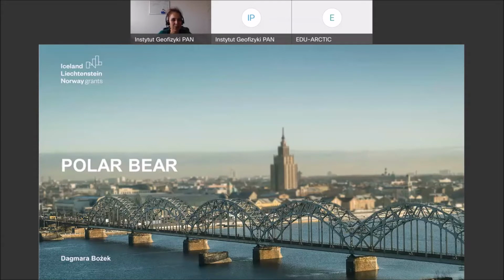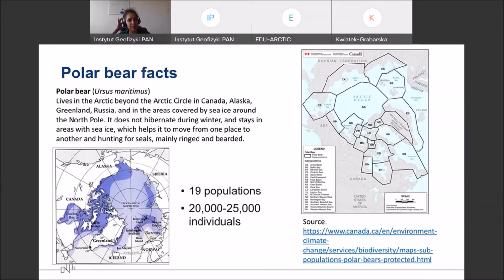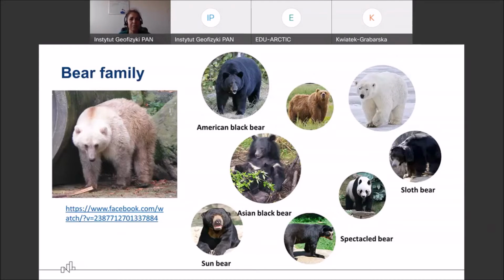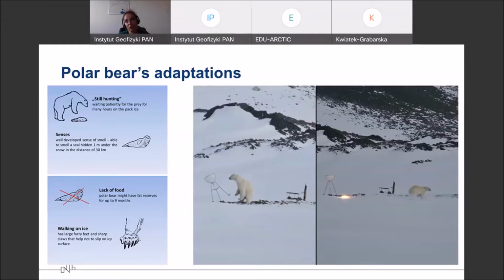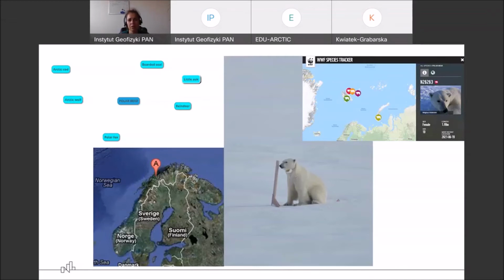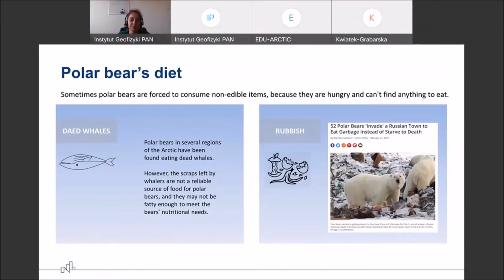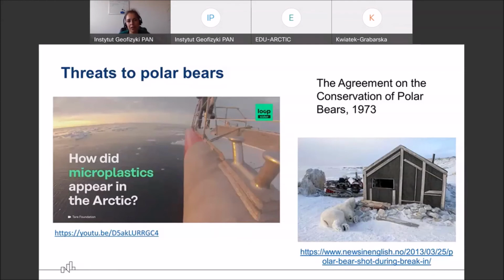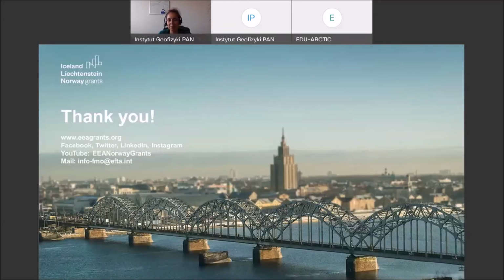Polar bear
Polar bear is the true king of the Arctic!

Why? Because in that cold climate, as an apex predator, it has no competition. That is why it is better not to face a polar bear, although it is not always aggressive. However, it is worth knowing how fantastic that animal is adapted for living in the Arctic.